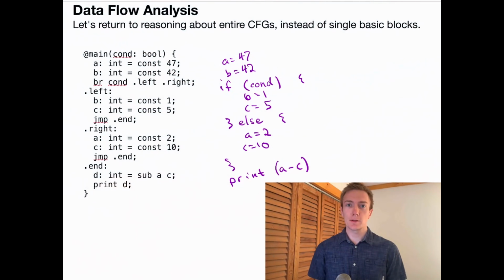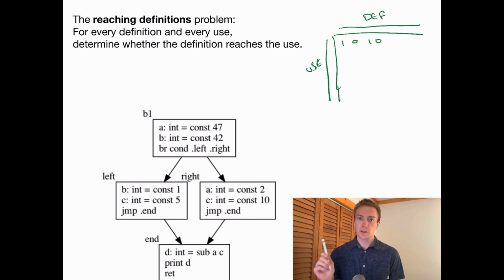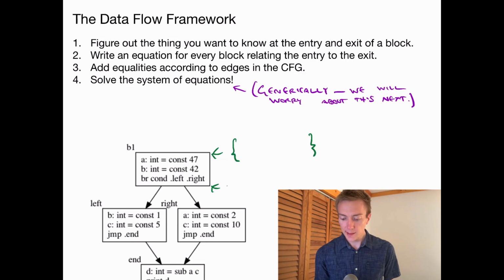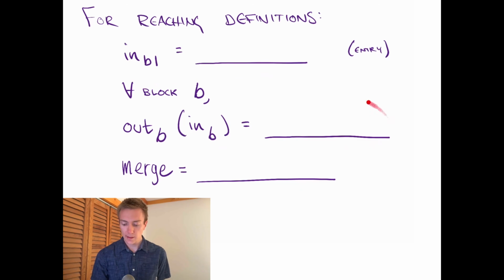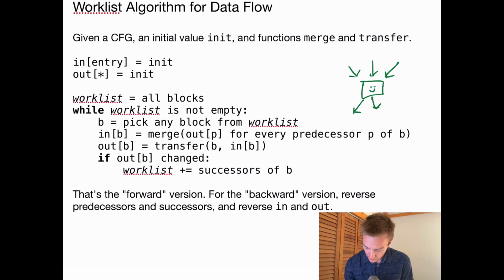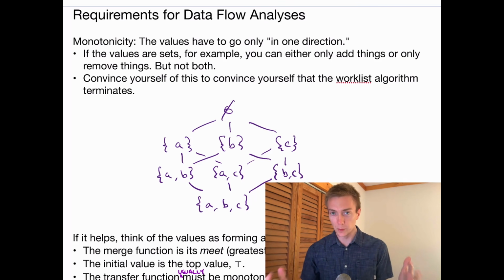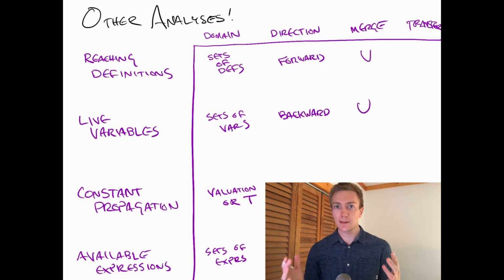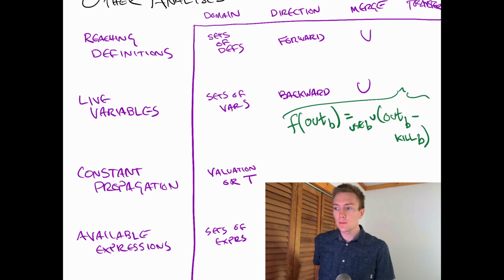CS 6120 Lesson 4 Data Flow HD